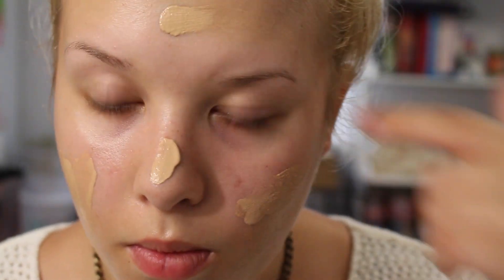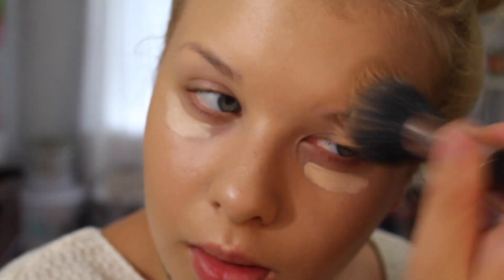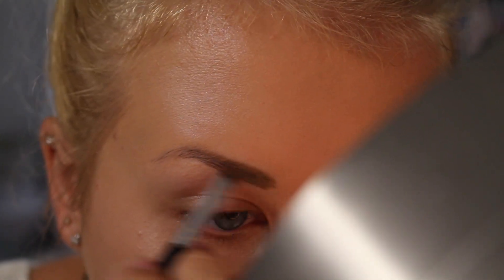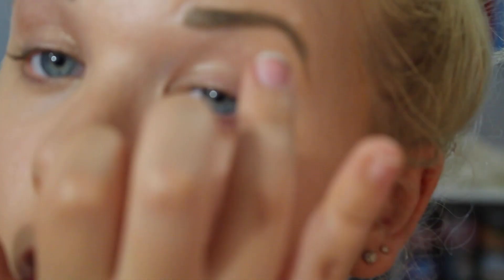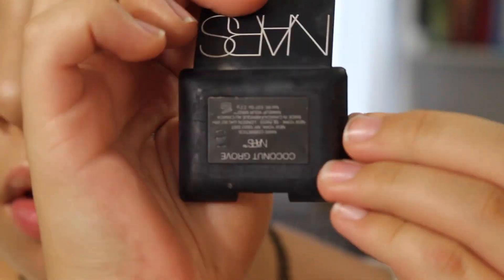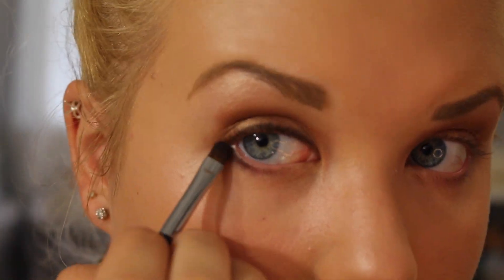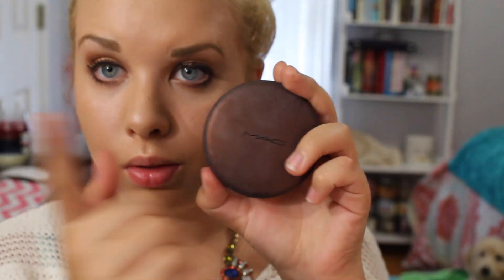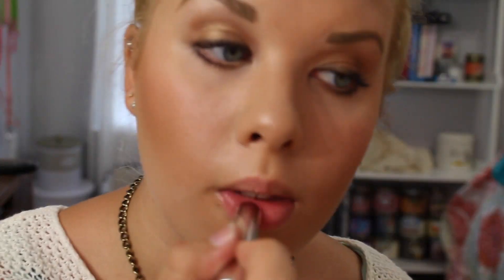My Quick & Easy Bronze Makeup Routine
Hello There! Thank you for stopping by today! Make sure to watch in FULL HD for the best quality!

My Last Video:

and enter code
JUNE10 valid for $10 off your purchase of $100 or more. JUNE 1-31st!

Products Used:
FACE:
Chanel Vitalumiere Aqua Foundation (Beige 20)
Chanel #7 Brush
LE MAC Nude On Board Bronzer
Sigma Beauty F84 Brush (Angled Kabuki)
Chanel Treed Rose Blush
LE Sonia Kashuk Bamboo Blush Brush
Diorskin Nude Shimmer: Amber Diamond (Repackaged)
Real Techniques Setting Brush
BROWS:
Anastasia Brow Pomada (Blonde)
Anastasia #12 Brush (Pomade Brush)
EYES:
Benefit Cream Shadow (Birthday Suite)
MAC Eyeshadow (Woodwinked)
Sigma Beauty Eye Brush # E25 (Blending)
NARS eyeshadow (Coconut Grove)
Too Faced Better Than --- Mascara
LIPS:
Dior Color Reviving Balm Lip Glow

FAQ:
Camera: Canon EOS T5i
Editing: iMovie